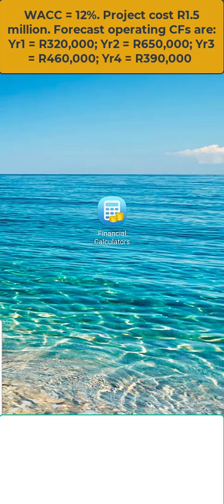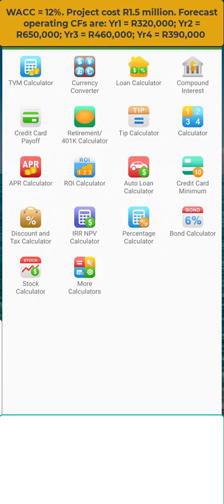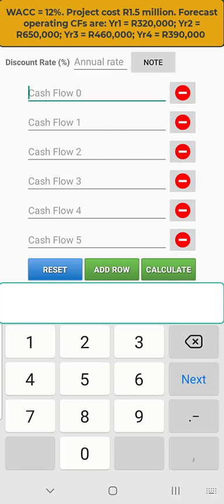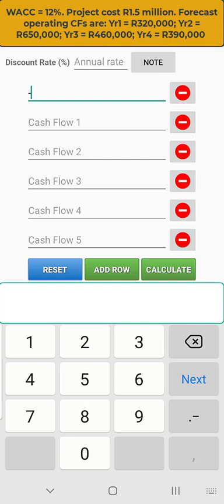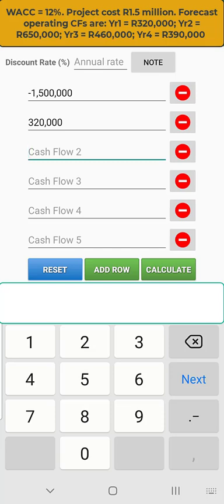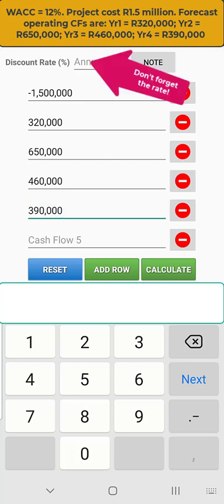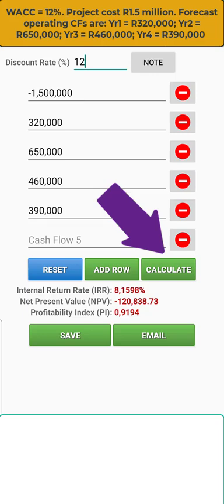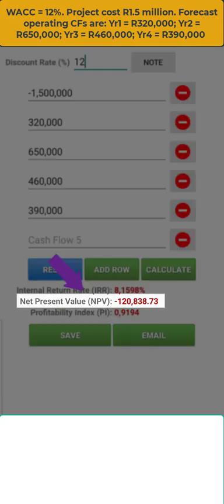NPV app demo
How to use a typical smartphone app to calculate the net present value (NPV) of a proposed project.